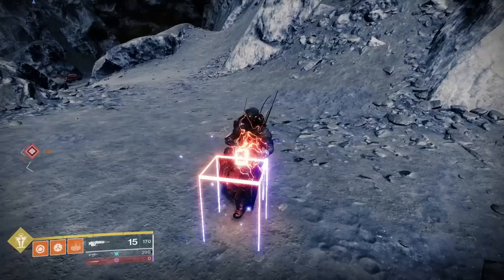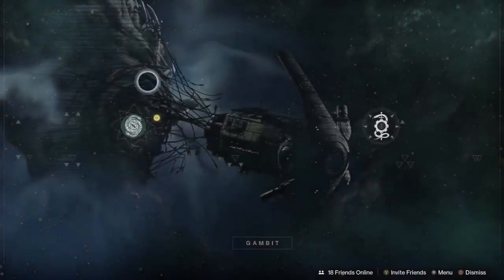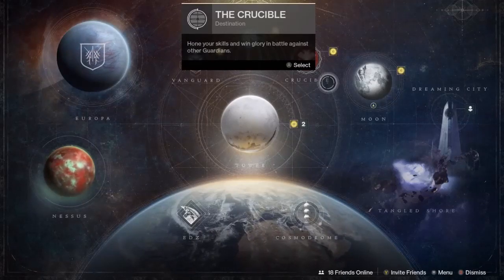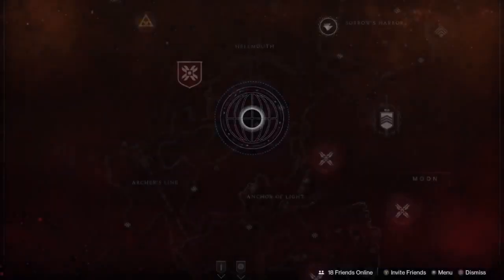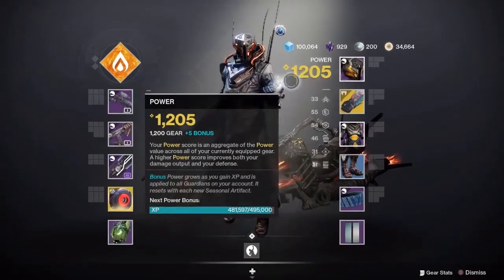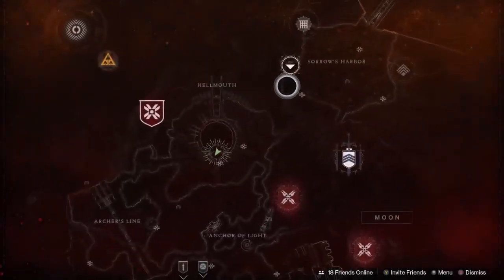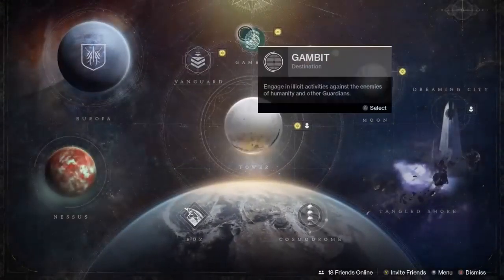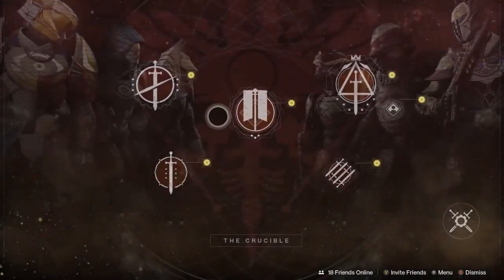Destiny 2 | NEW POWER FARM GLITCH! How To Get 1260 FAST, Easy INSTANT Solo LOOT Cheese! BEYOND LIGHT